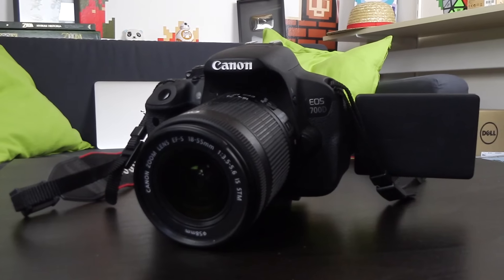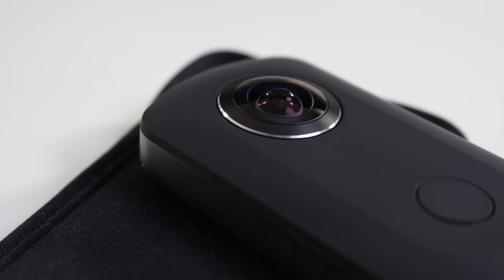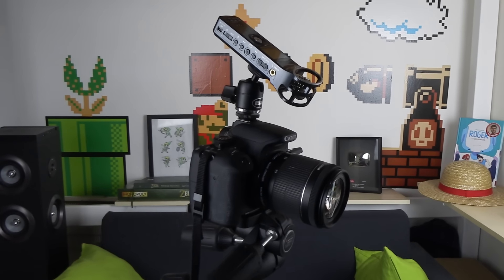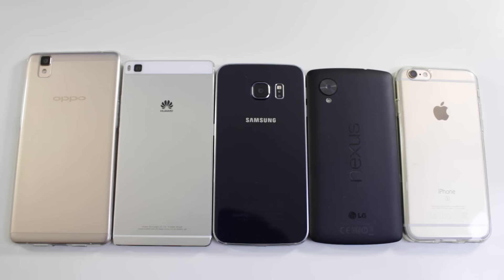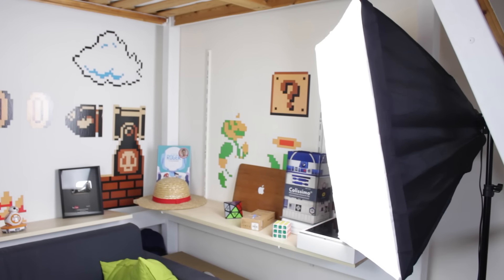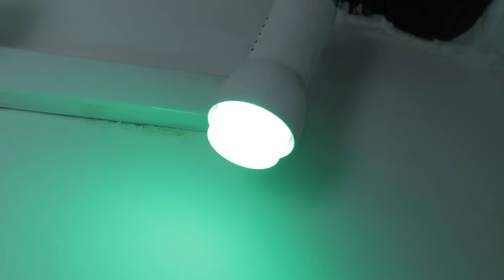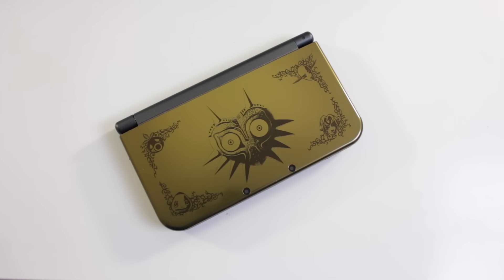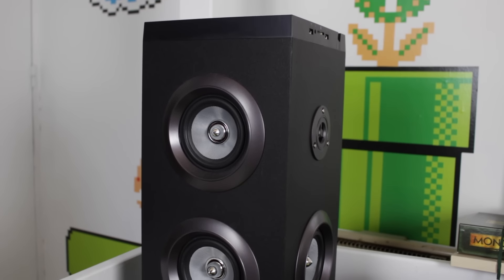TOUS LES OBJETS HIGH TECH QUE JE POSSÈDE - Setup 2015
Pour fêter les 200 000 abonnés (encore merci), je vous fais ma vidéo setup de 2015 où je vous présente tout le matériel high tech que je possède!

● INFORMATION ●

Tous les accessoires présentés :
► Reflex 700D
► Legria Mini X
► Micro zoom H1
► Kit pour le micro zoom H1
► Support reflex et micro
► Lampes bureau
► Enceinte waterproof
► ENERGY TOWER 8
► Rotule vidéo
► IMac 2012
► Macbook air 2013
► Micro Yeti
► Disque dur 3To

● ME SUIVRE ●